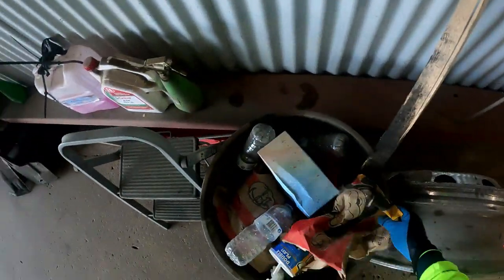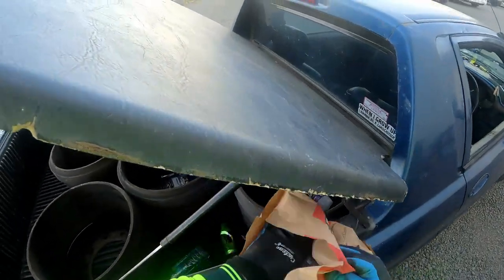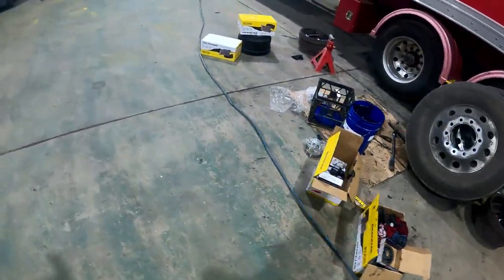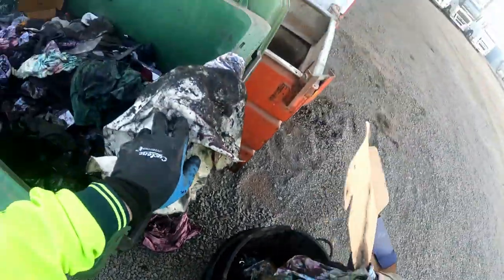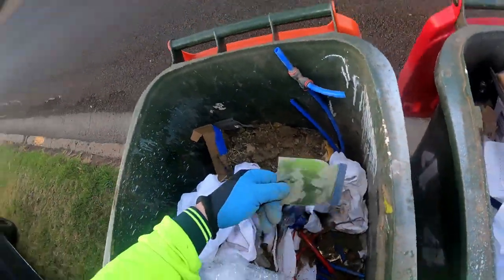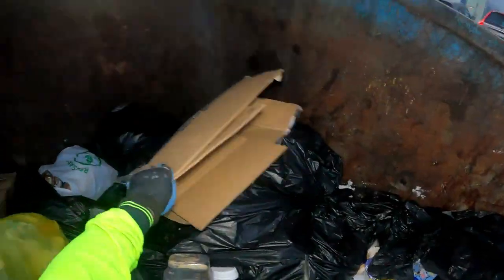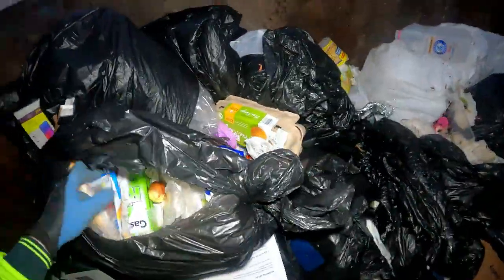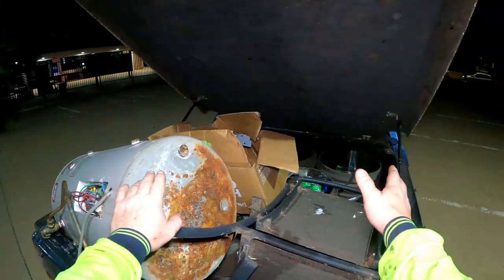Dumpster Diving Its Only Going To End Up In The Trash